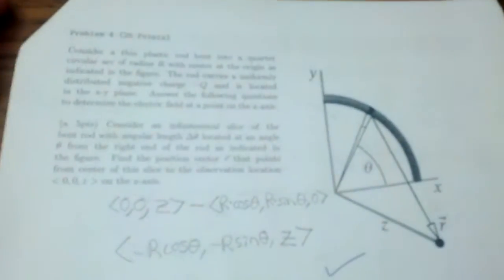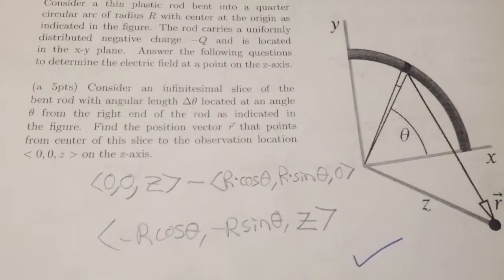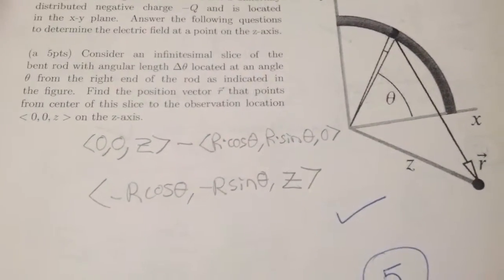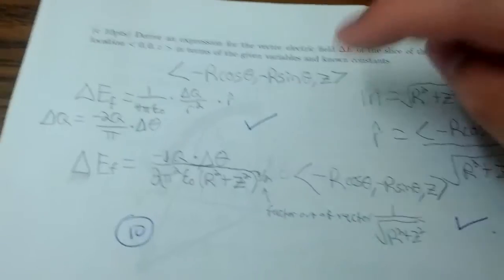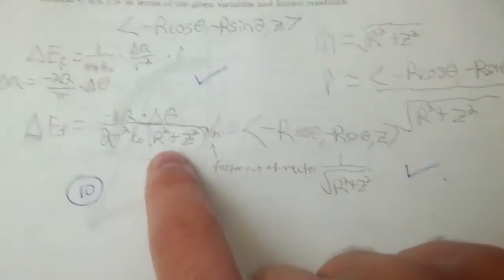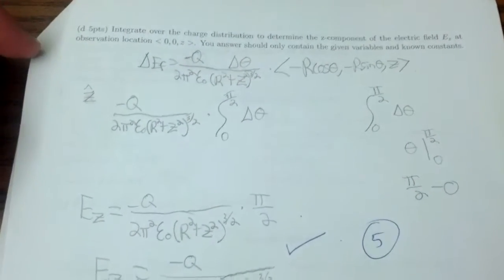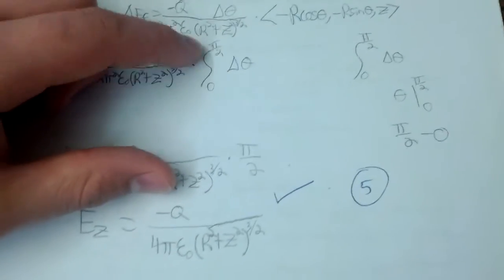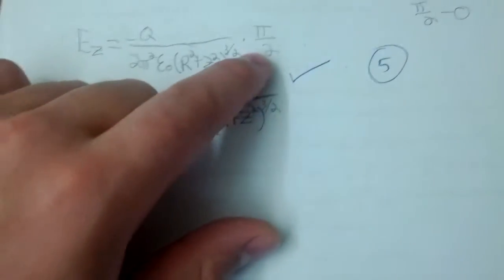Physics Test 1 Problem 4